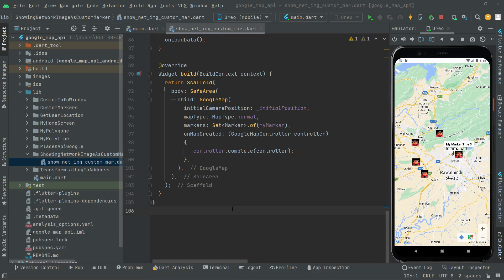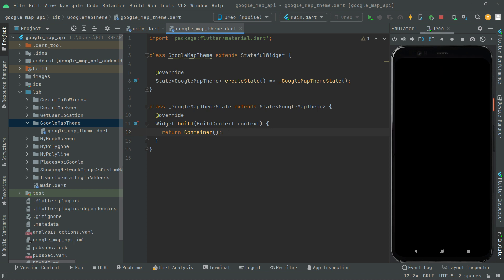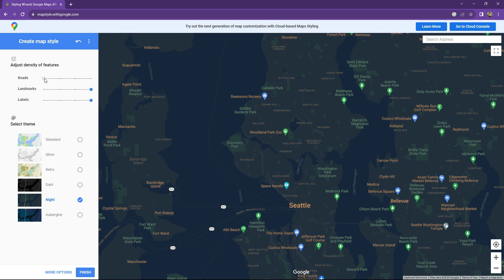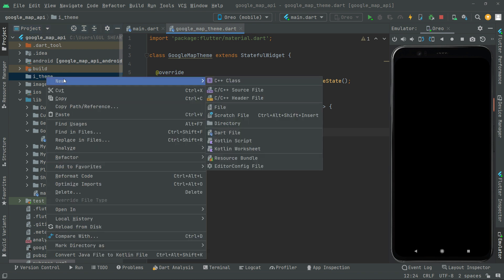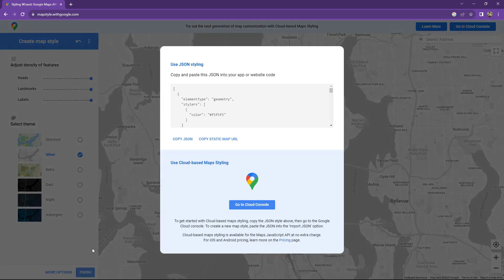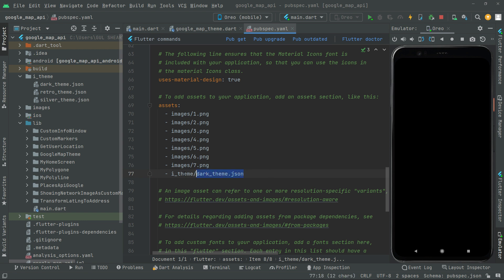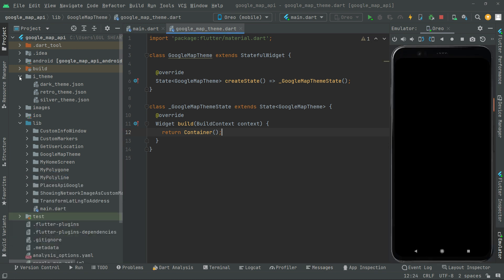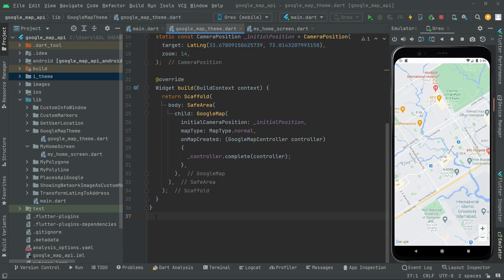Styling Google Maps | Google Map Theme Change | Dark & White | Flutter Google Maps Tutorial